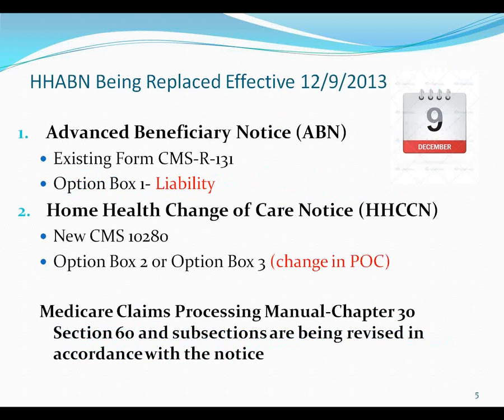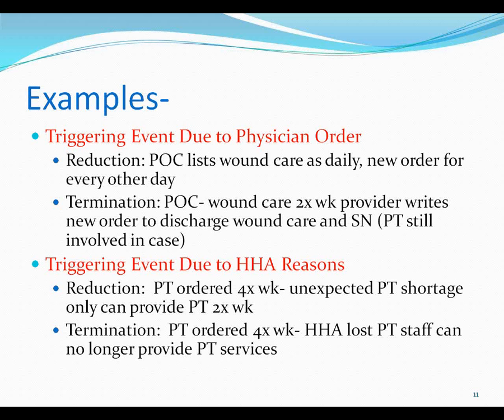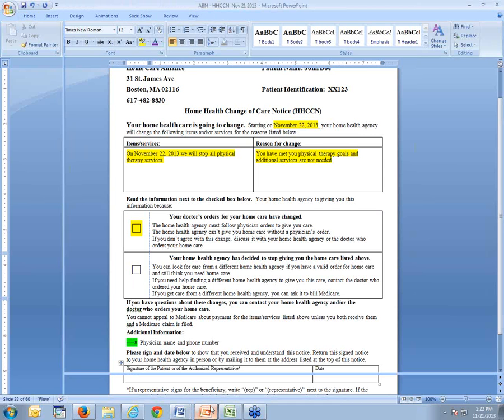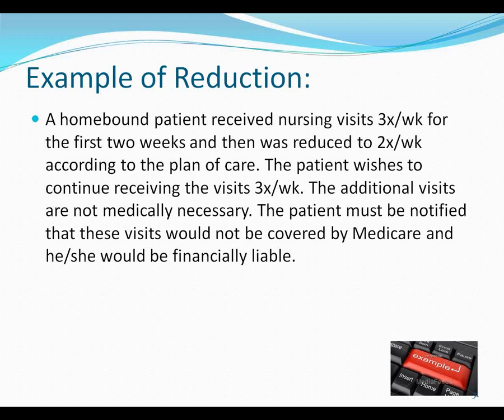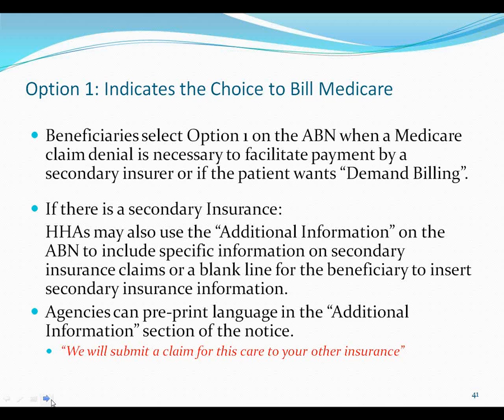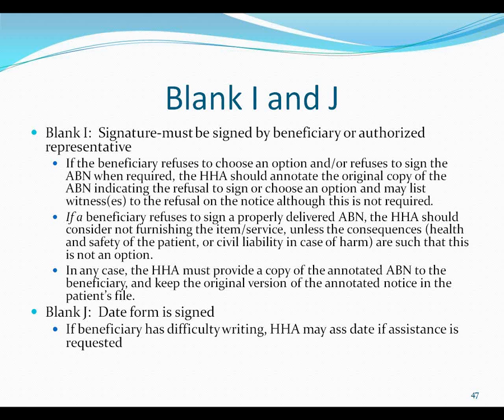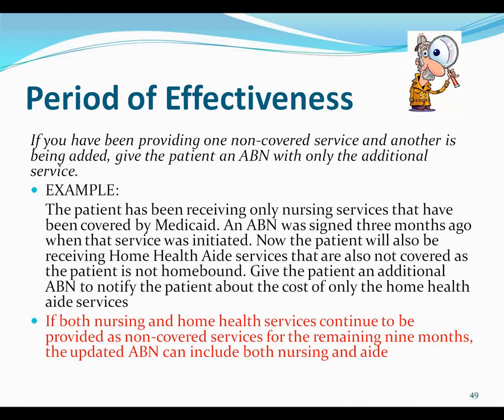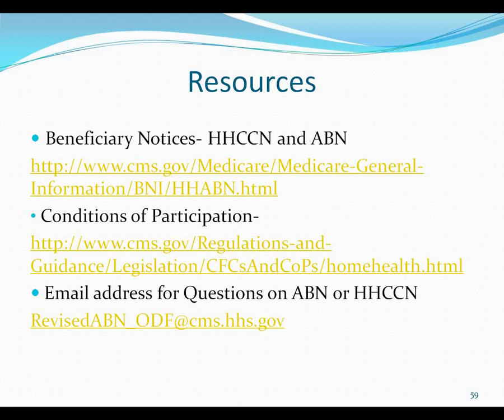2013 11 21 13 01 HHABN is Retiring Now What